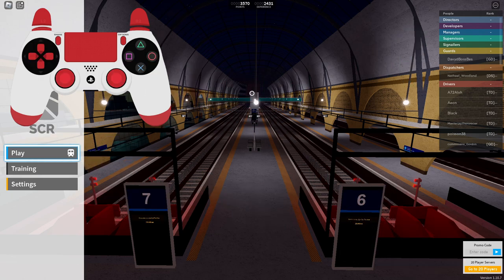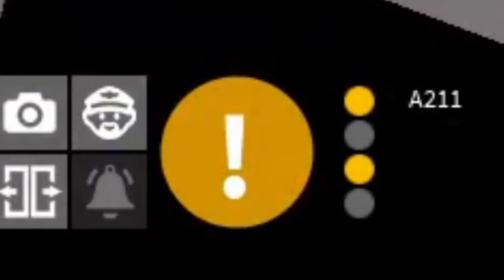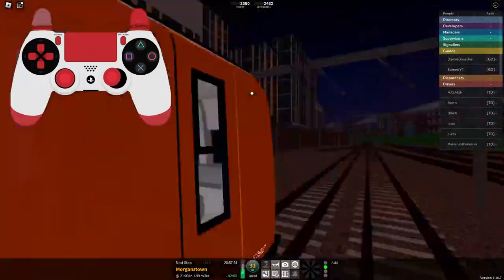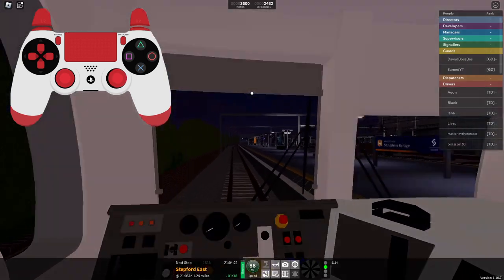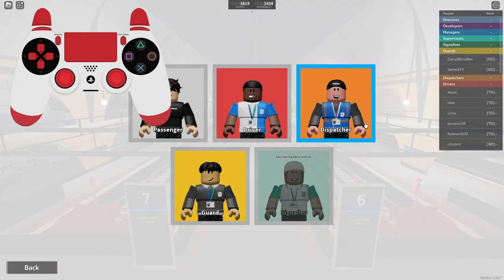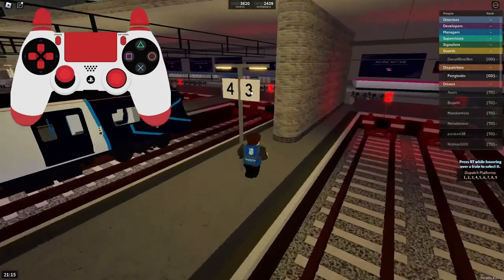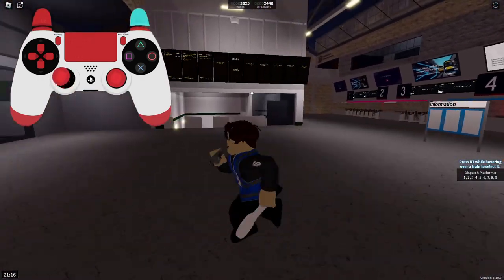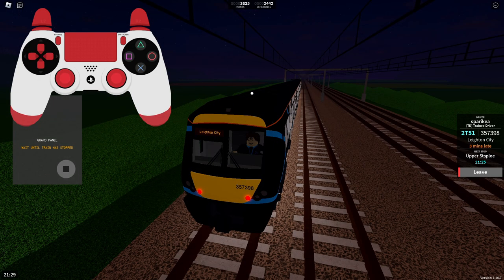Can I play SCR with a CONTROLLER?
In this video, I will play Stepford County Railway (SCR) however it includes a twist. I will play this game with A PS4 CONTROLLER. Is it better than a voice-activated controller, a joystick or even mouse and keyboard?

In this channel, I make videos about trains, planes, buses, trip reports and more about transport! I could be streaming here and play transport games, especially Microsoft Flight Simulator.
It's completely free and you can unsubscribe at anytime. Liking my videos will be appreciated as well!